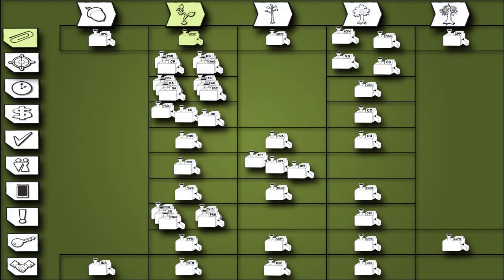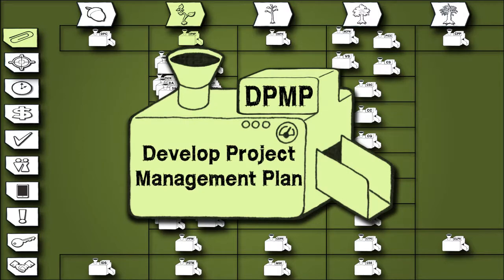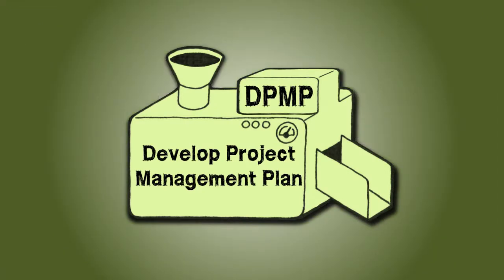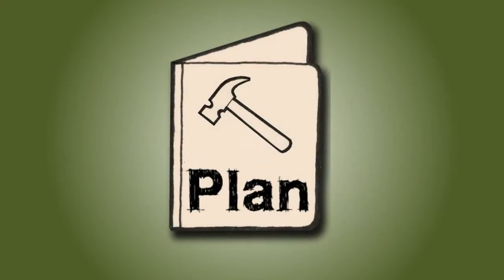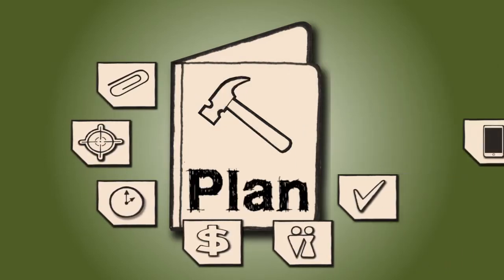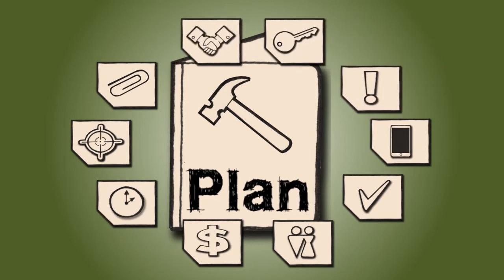FREE PMP Project Management Training! DEVELOP PROJECT MANAGEMENT PLAN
PMBOK Project Management DEVELOP PROJECT MANAGEMENT PLAN